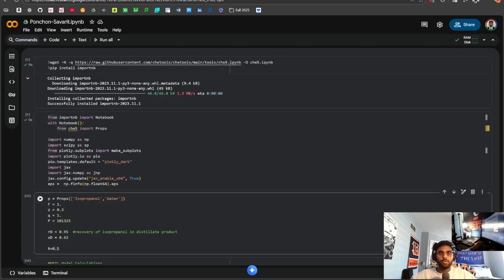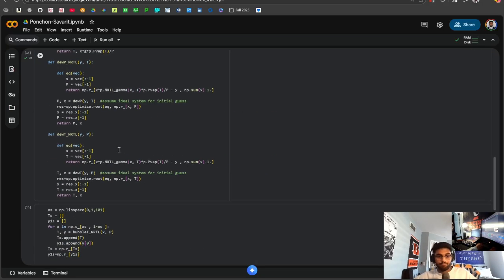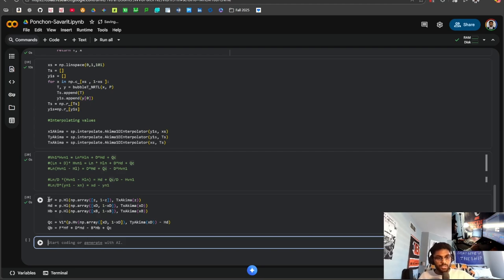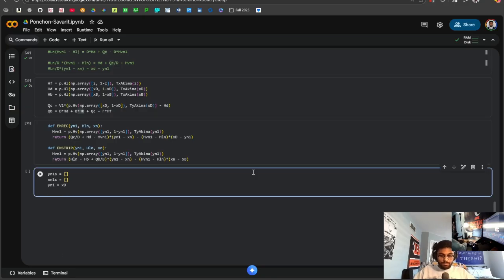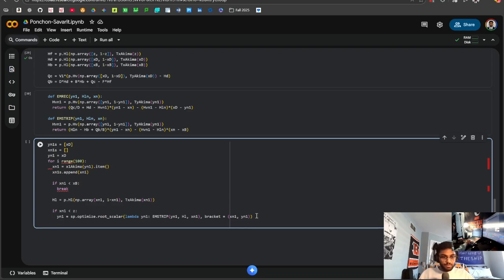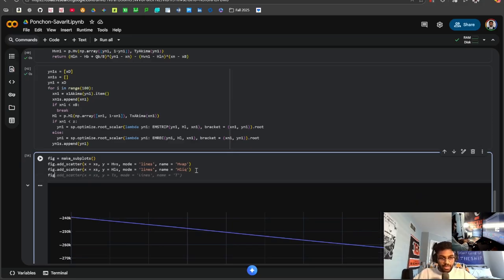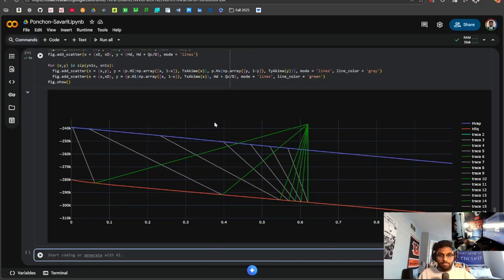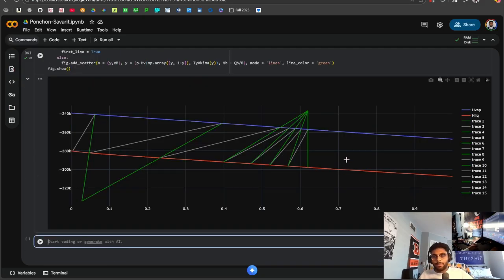Ponchon-Savarit Diagram Generation in Python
Separation Processes HW 4B